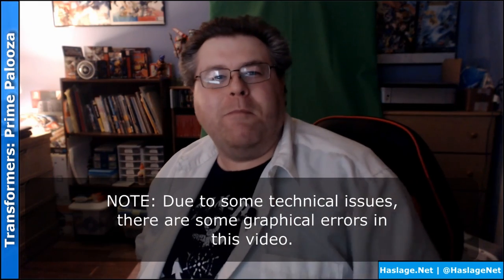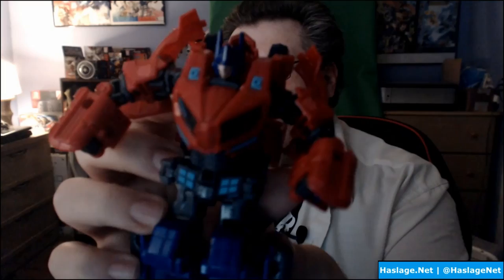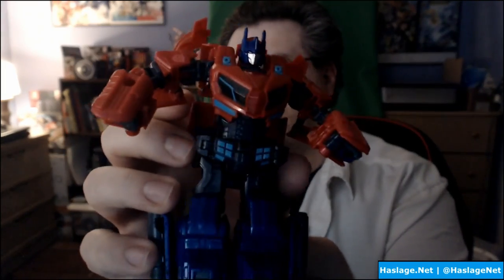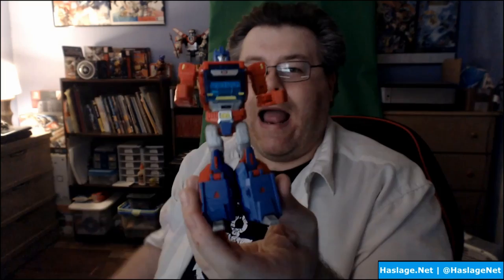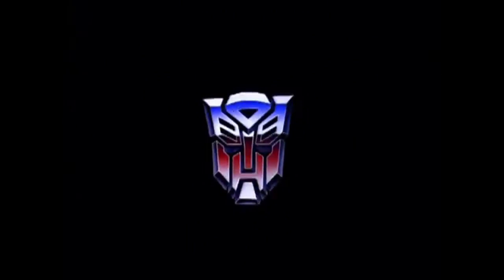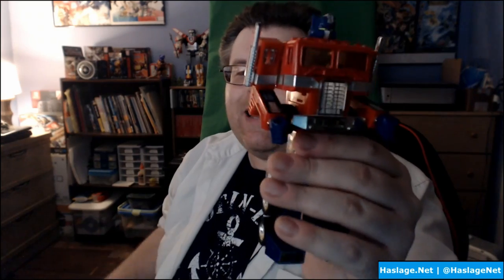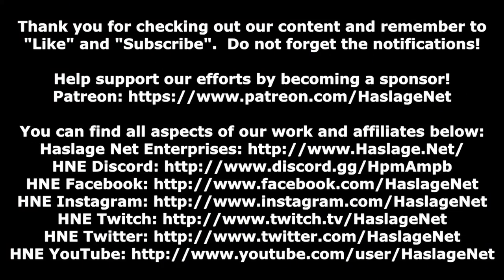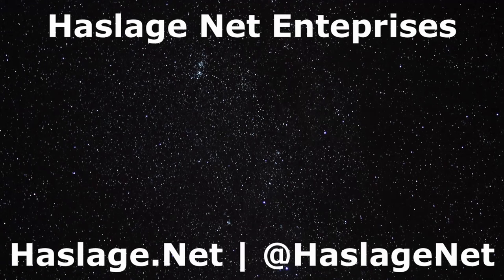Transformers: Prime Palooza | HNE Games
- Today, we are going to talk about the many different toy forms of the Transformers mainline Primes. No Optimal Optimus Primal, no Sentinel Prime, just Optimus and Rodimus in their classic truck and car forms, respectively.

Help support our efforts by clicking the URLs below!